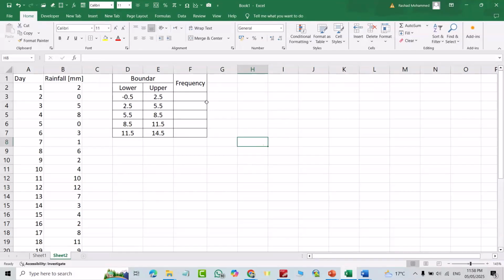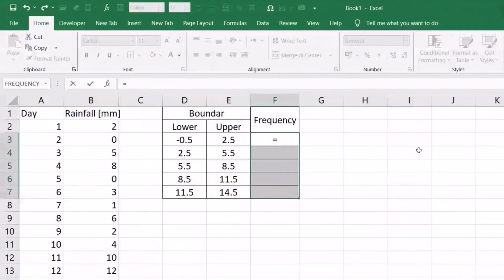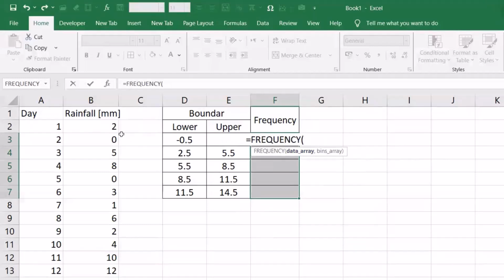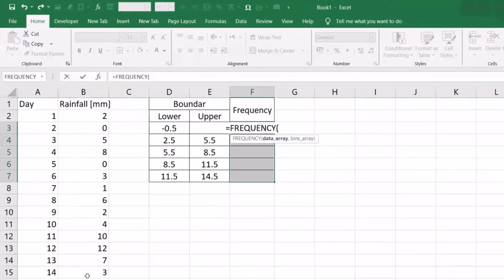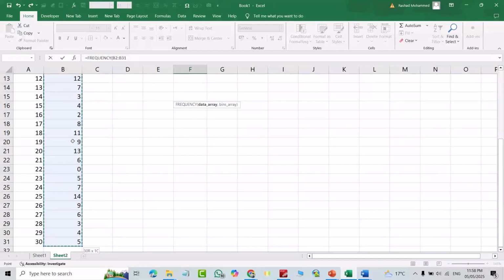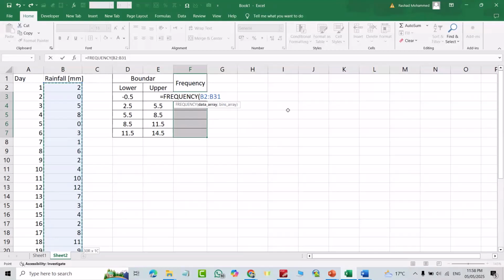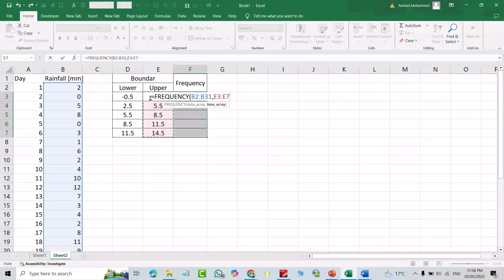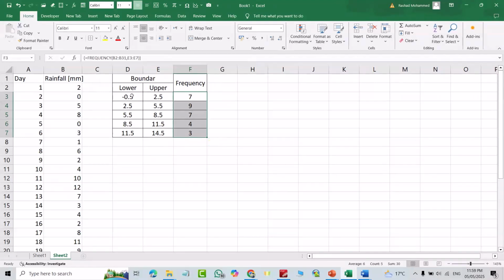How To Calculate Frequency Using Frequency Function In Excel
**📊 How to Calculate Frequency in Excel (FAST & Easy!) – Master the FREQUENCY Function in Minutes!**

Struggling to analyze data distribution in Excel? This **step-by-step tutorial** reveals how to use the **FREQUENCY function** like a pro—perfect for students, analysts, and researchers!

✔ How the **FREQUENCY function works** (with examples)
✔ The secret to **setting up bins/ranges** correctly
✔ How to **avoid common errors** (N/A, spills, etc.)
✔ **Bonus:** Compare FREQUENCY with PivotTables & Histograms

📈 **Perfect For:**
- Statistical analysis
- Exam score distributions
- Sales/survey data grouping
- Lab research data